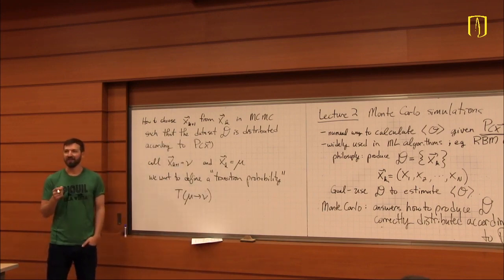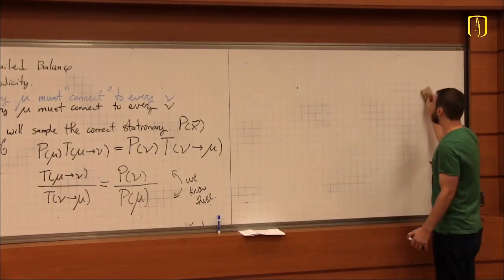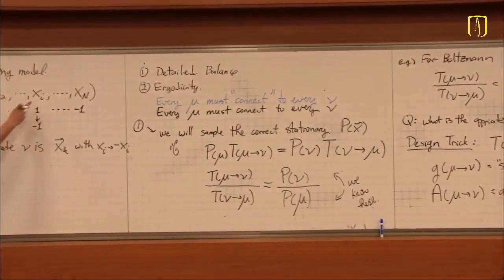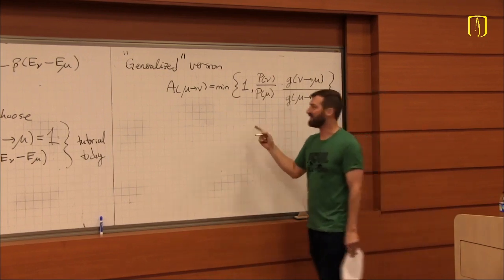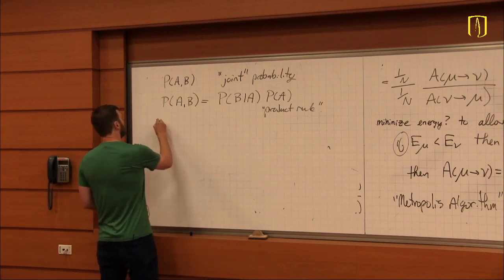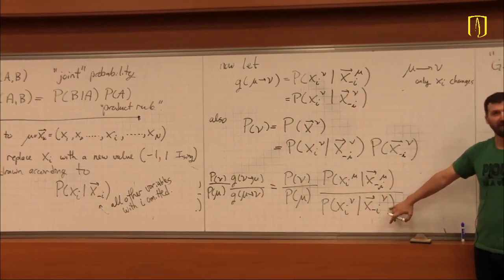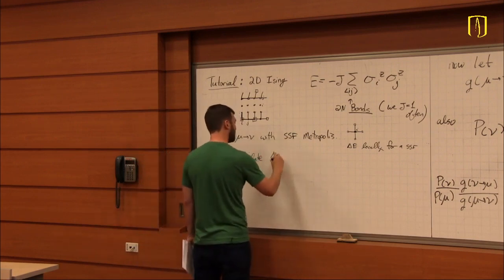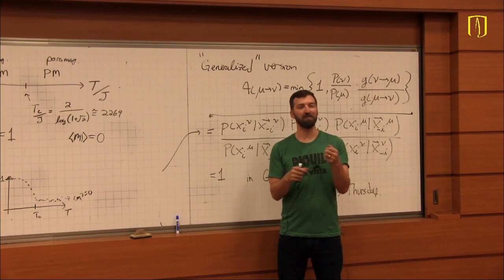Décima Escuela de Física Matemática, Day 1- Morning Session: Roger Melko 2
Roger Melko: Introduction to Monte Carlo simulations